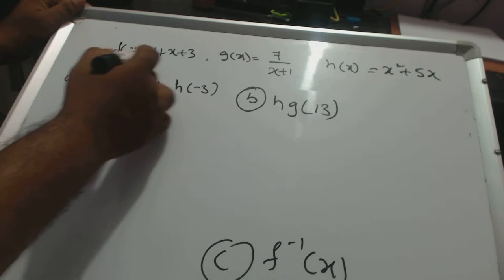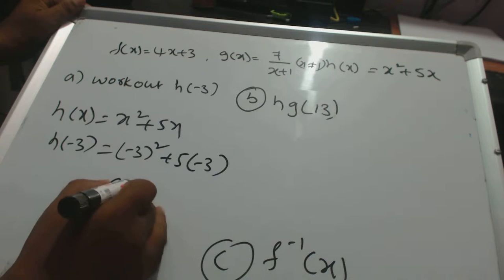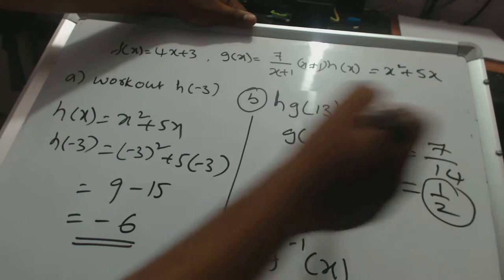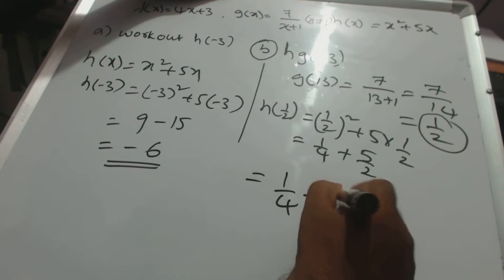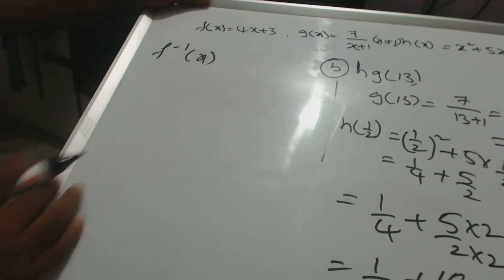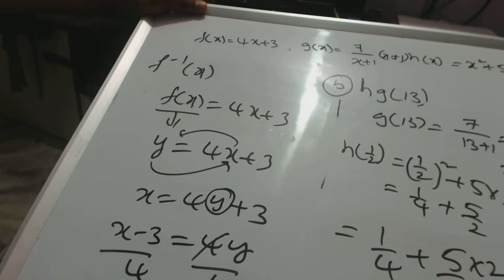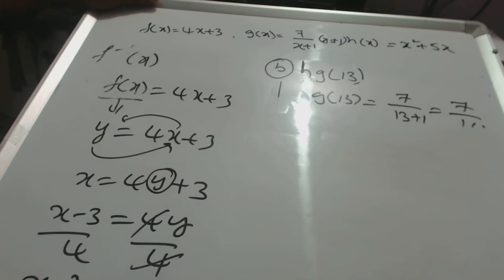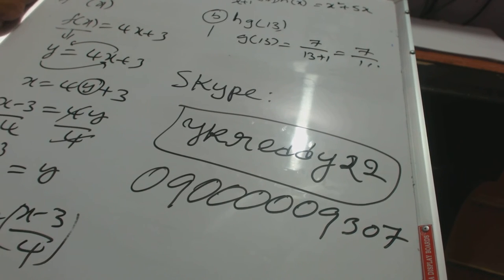Cambridge IGCSE Best Math tutor in Bangalore,Mumbai,Noida,Delhi,Chennai NCR,Pune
Do you want best math Online tutor pls call on Skype: ykreddy22
This is kondall reddy (M sc Math,B Ed ) with 15 years of experience and expertise as math teacher or math tutor  or online math tutor for IGCSE,IB,CBSE,ICSE,ISC,SAT  Students classes 6th to 12th .
I believe that Every child  is  unique and every student have  there own potentiality and creativity . I teach to the students with basics and concepts from the begining each topic.
I feel that  " Practice makes a Math perfect  "  I can assure to make a difference in your child's progress.If any required math home tutor  or online math tutor in Hyderabad ,
Best and experienced teaching makes your child excel in the subject.